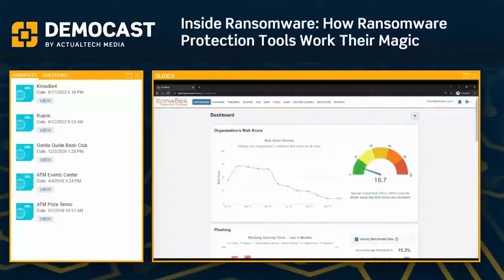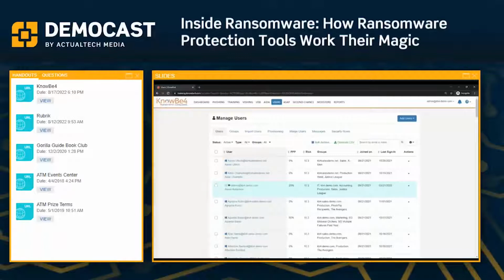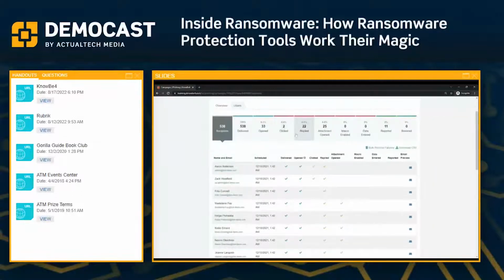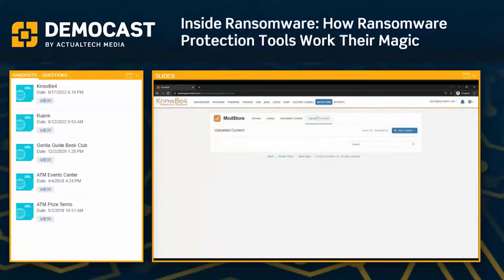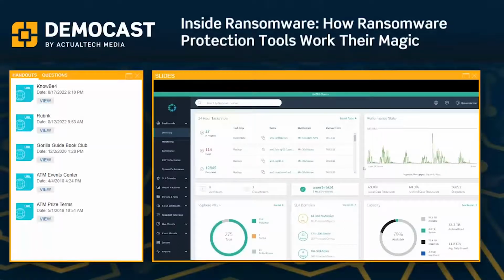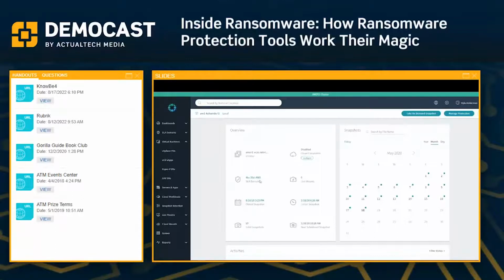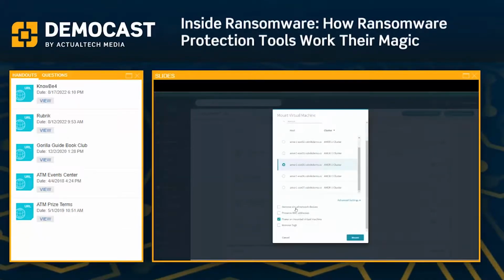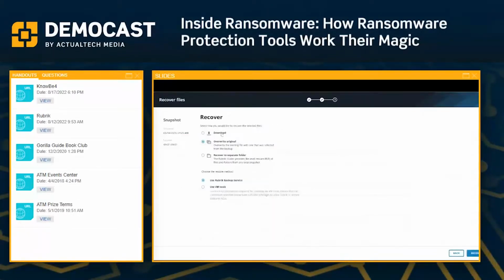Inside Ransomware: How Ransomware Protection Tools Work Their Magic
Easily the biggest threat organizations face now is ransomware. While advice and tips are essential, what's needed more than ever is to see first-hand how various solutions can help protect against this scourge.

Attend this DemoCast and watch as experts show how their innovative solutions prevent, block, discover, or recover from ransomware. After each demo, a short Q&A with an ATM expert moderator brings out a more complete picture of the ransomware-fighting value of each solution.